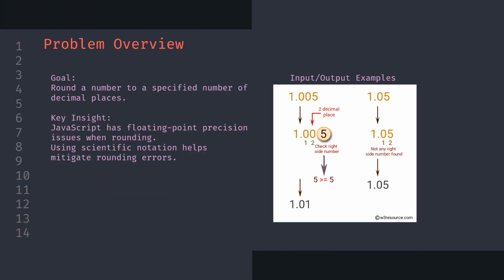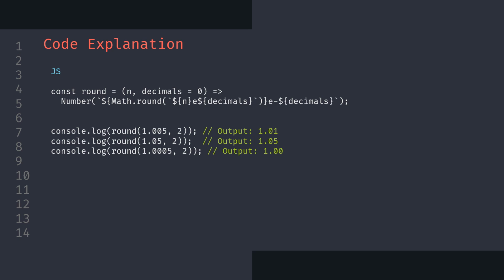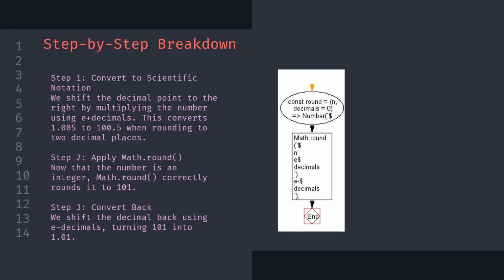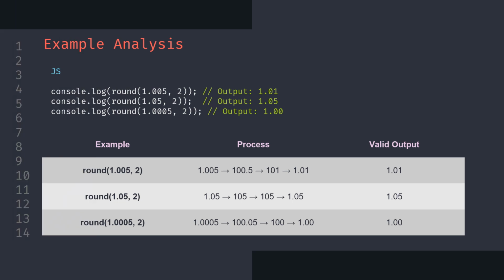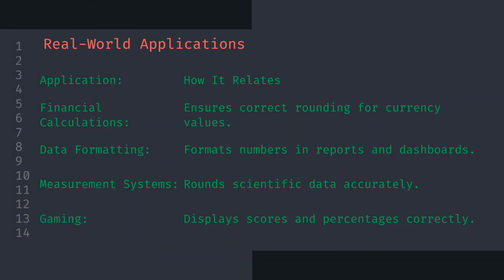Round Number to Digits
📽️ Video Title: Round a Number to a Fixed Number of Digits in JavaScript

In this video, you'll learn how to round numbers to a specific number of decimal places using JavaScript. Perfect for formatting currency, percentages, or measurement values in your apps.
In this video, you'll learn:
• How to round a number to n decimal places.
• The difference between toFixed() and math-based approaches.
• Practical use cases like financial and scientific applications.
What You'll Need:
• Basic understanding of JavaScript numbers and math functions.
• A browser console or code editor to try the examples.
📚 Resources:
• MDN documentation for Number.prototype.toFixed()
• JavaScript Math.round() reference
Got a specific use case in mind? Ask in the comments!

Happy Coding! ✨📊